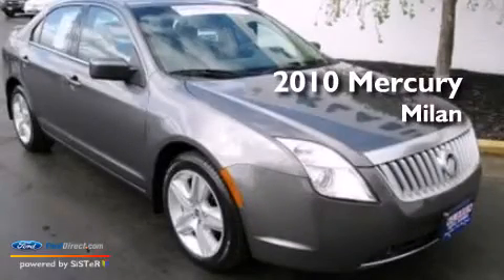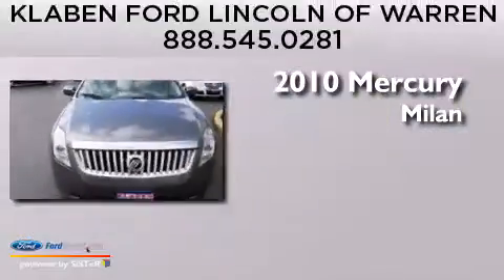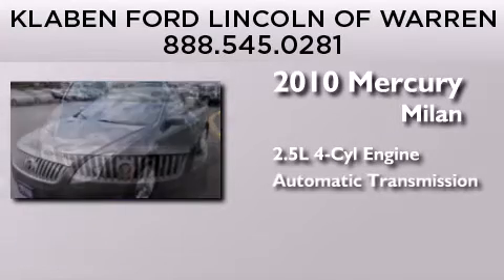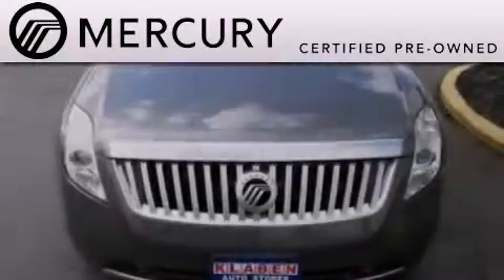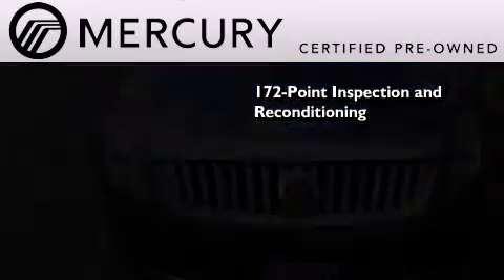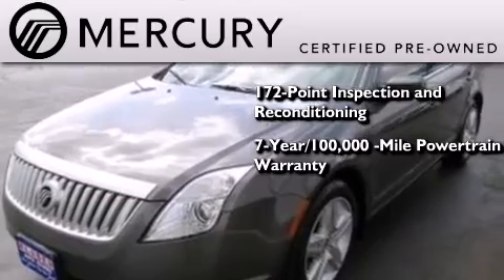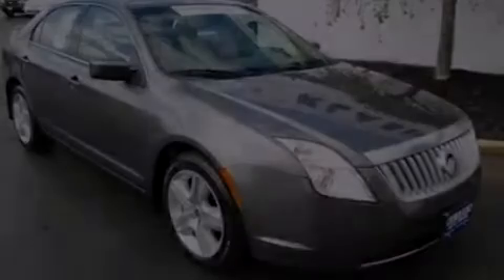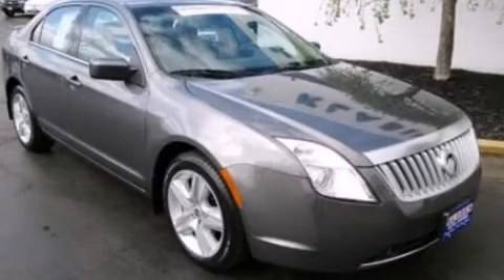2010 Mercury Milan Certified Warren OH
We are proud to present this 2010 Mercury Milan . We have been honored to serve the Warren OH area , we promise that your experience at our dealership will exceed your expectations ! Year : 2010 Make : Model : Engine : 2.5L I4 16V MPFI DOHC Trans . : 6-SPEED AUTOMATIC Exterior : STERLING GRAY METALLIC Miles : 20,103 Interior : MEDIUM LIGHT STONE Stock : 4253UD Klaben Ford Lincoln of Warren Inc. Youngstown Road Warren , OH 44484